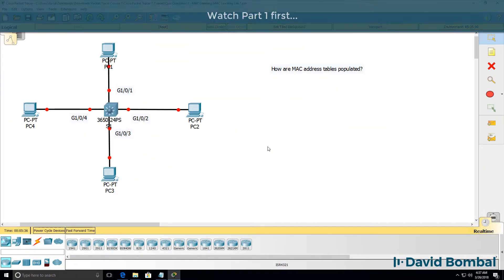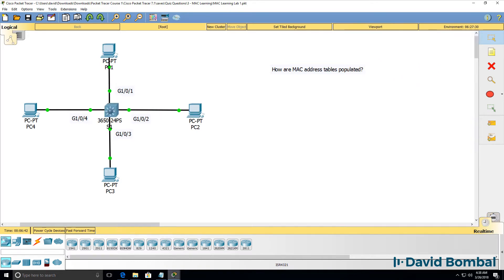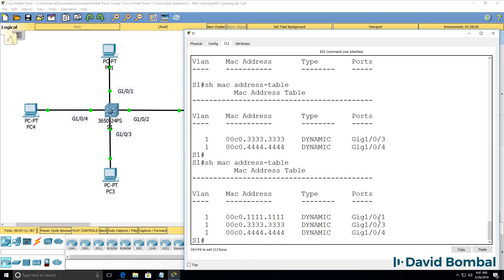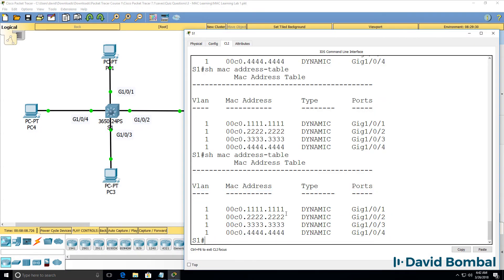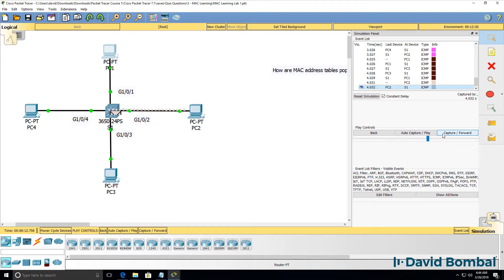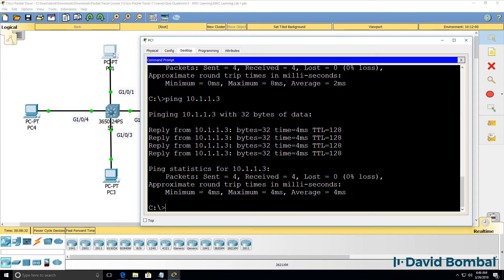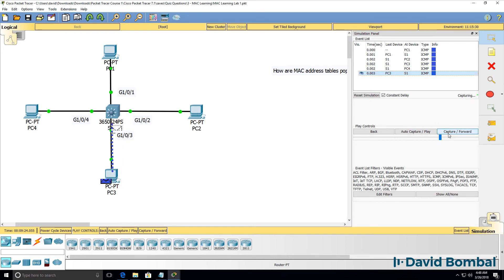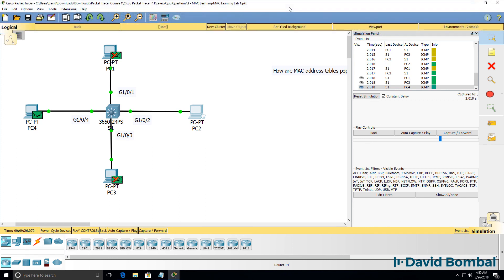Cisco CCNA Packet Tracer Ultimate labs: MAC Address Learning and Flooding (Part 2)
The MAC address table contains address information that the switch uses to forward traffic between ports. All MAC addresses in the address table are associated with one or more ports. The address table includes these types of addresses:

•Dynamic address: a source MAC address that the switch learns and then ages when it is not in use.

•Static address: a manually entered unicast address that does not age and that is not lost when the switch resets.

The address table lists the destination MAC address, the associated VLAN ID, and port number associated with the address and the type (static or dynamic).

By default, MAC address learning is enabled on all interfaces and VLANs on the router. You can control MAC address learning on an interface or VLAN to manage the available MAC address table space by controlling which interfaces or VLANs can learn MAC addresses. Before you disable MAC address learning, be sure that you are familiar with the network topology and the router system configuration. Disabling MAC address learning on an interface or VLAN could cause flooding in the network.

Transcription:

So again, when a switch boots up, it doesn’t know where devices are in the topology. It has to learn where they are or you’ve got to configure the switch statically with MAC addresses.  Switch has booted up doesn’t know where anyone is in the topology.

At the moment on PC 1, it’s configured with this IP address but notice the ARP cache is empty. It doesn’t know the MAC address of PC 2.
So if I send a ping to PC 2 now using simulation mode, what you’ll notice is the PC sends an ARP message into the network so that it can learn where PC 2 is.

Again, at this point of the switch only knows where PC 1 is.
When PC 2 replies, the packet is forwarded to PC 1 only because the switch knows where PC 1 is, but also now knows where PC 2 is, so all subsequent packets are sent only between PC 1 & PC 2.

If I clear the MAC address table, that process will happen again.
So show mac address-table
If for example, PC 3 pings PC 4, it has to send an ARP message into the network to learn where PC 4 is. So it’s sending a broadcast from itself looking for the MAC address of PC 4.

So the same process will apply here.
Packet is flooded but the ARP packet is dropped up by PC 1 & PC 2, only PC 4 will reply to the ARP packet and now ICMP messages are sent directly between those two devices.

MAC address table at this point only contains PC3 and PC4 because I previously cleared the MAC address table. If other devices send traffic such as PC 1, the MAC address will be learned.

So as an example, I’ll send some traffic from PC 2 to PC 1, that packet is sent to PC 1 but at this point now, the MAC address table is populated.

So once the MAC address table is populated, if a device such as PC 2, wants to ping PC 4, the traffic will only go between those two devices. But notice here, PC 2 doesn’t know the MAC address of PC 4. So it has to send an ARP into the network first, and I should have done that with simulation mode. So what I’ll do is clear the ARP cache to force that process again.  ARP cache is empty now.

So if PC 2 pings PC 4, it’s going to have to send a broadcast into the network. In other words, an ARP message requesting the MAC address of PC 4 and now ICMP messages are sent directly between those two devices.

So if the MAC address table is fully populated and these devices know each other’s MAC addresses, so in other words, the ARP cache are populated. ICMP traffic or any other traffic sent between these two devices is sent directly between them. The traffic is not flooded by the switch. ICMP messages or other traffic is sent directly between the two devices in the conversation.